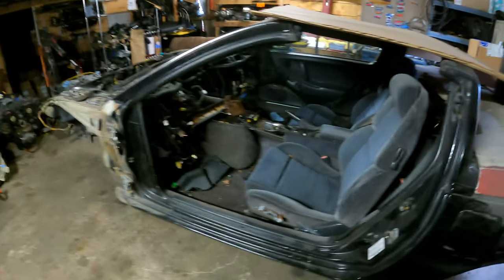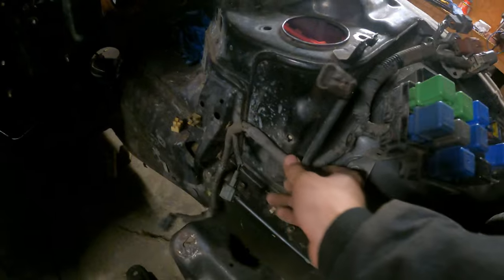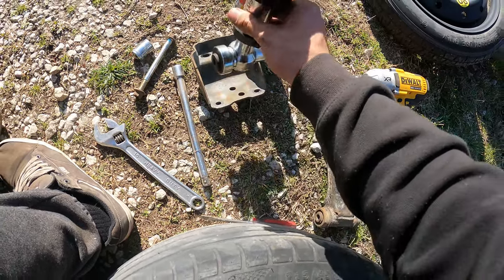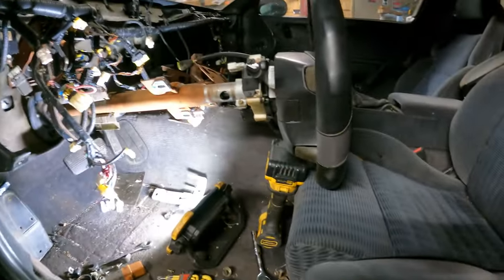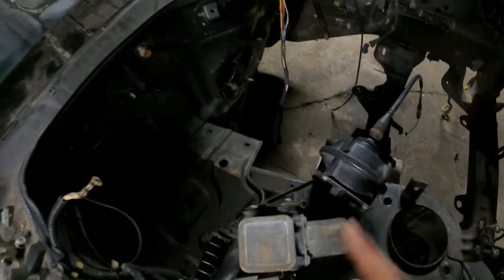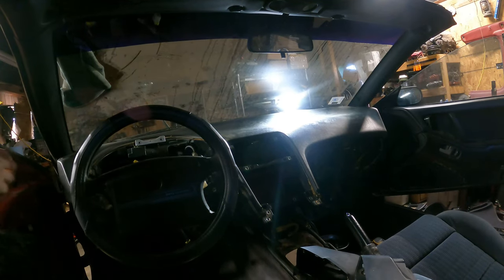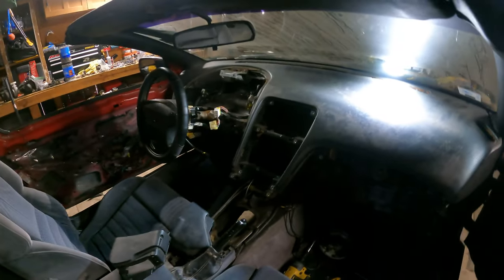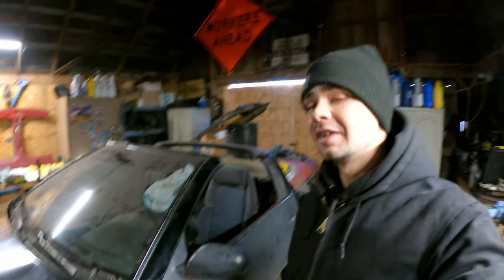FINALLY Starting to Finish my Convertible 300zx Project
Since we got the go on trade for repairing my slicktop, im diving in head first to get this vert done ASAP. I have 3/4 wheel wells stripped and coated, along with half the underside. Now to finish the other half and undercoat it all!